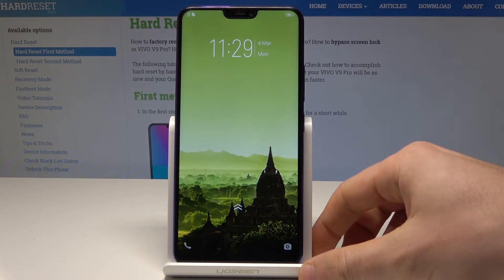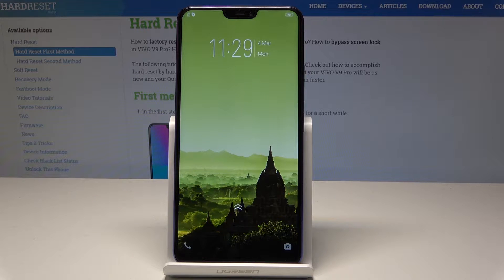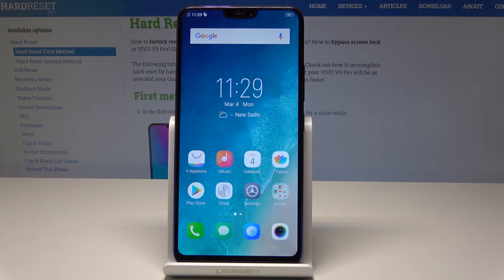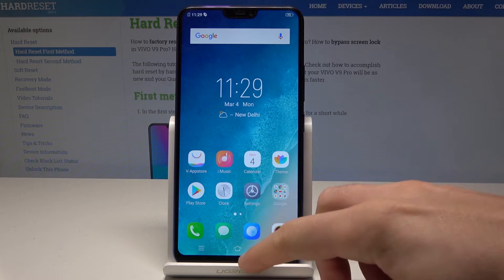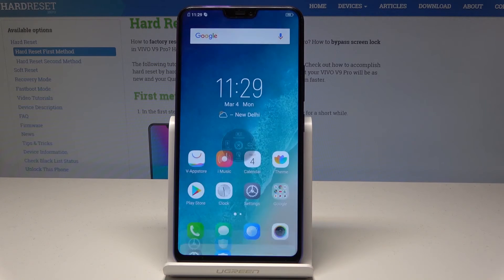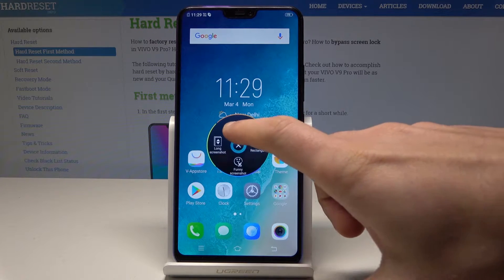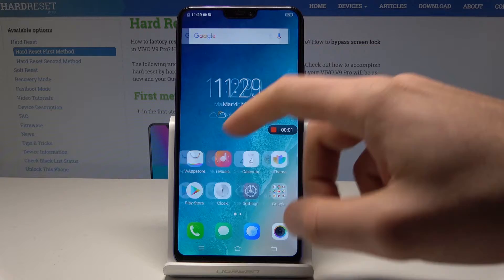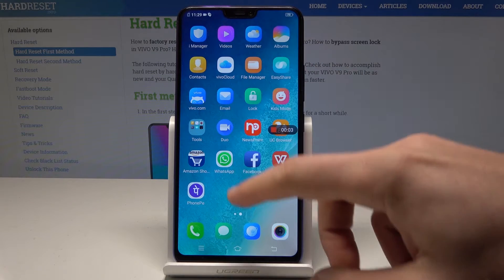How to Record Screen VIVO V9 Pro - Save Display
If you want to smoothly save a displaying content of your Vivo desktop, then it is worth to learn presented video instruction how to record screen in order to create a tutorial and share with your friends for example.

How to record screen in VIVO V9 Pro? How to save screen in VIVO V9 Pro? How to capture screen in VIVO V9 Pro? How to record display in VIVO V9 Pro?